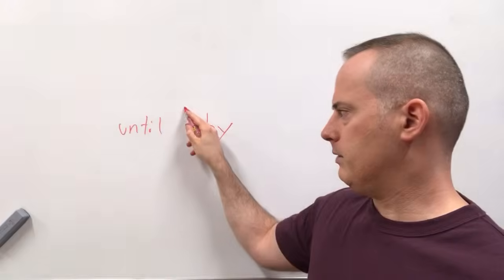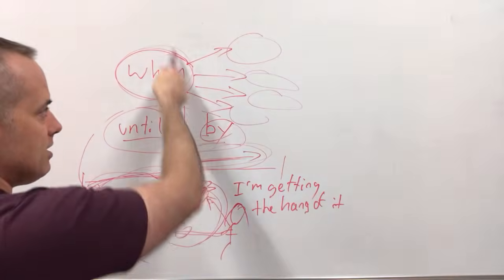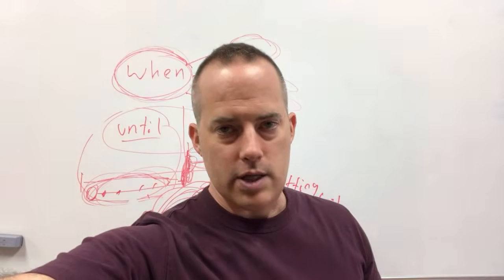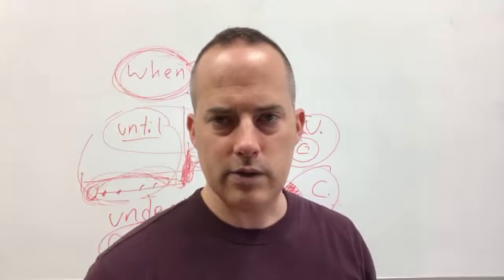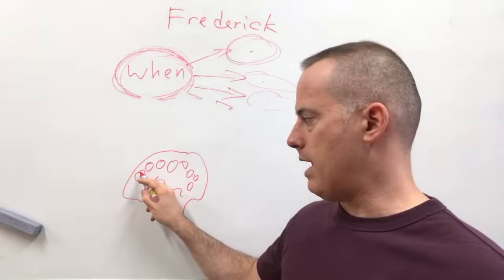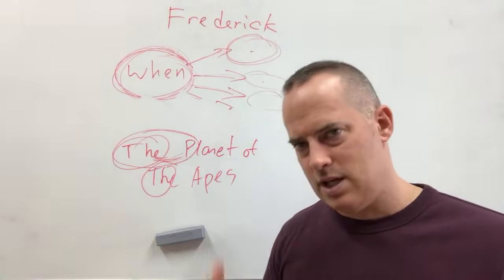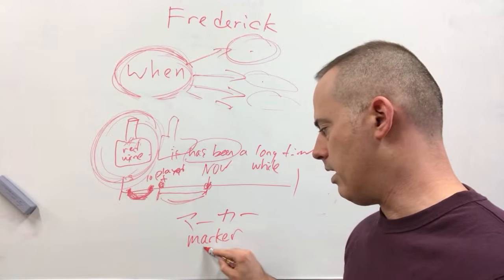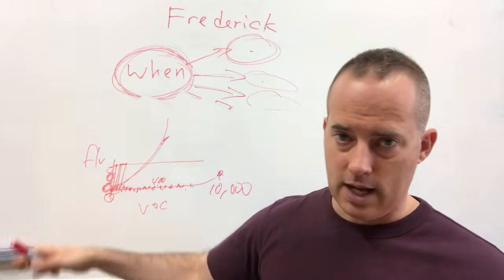Automatic English Fluency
Click here to feel certain and confident when you speak English

In this video, you'll learn how to build English fluency automatically by telling your brain what to focus on. The key is not to study rules, but to notice the language patterns in everyday life, so you come to understand them like a native, and feel confident about using them in your conversations. :)

Want to speak English fluently? Our online courses are here to help. We provide easy-to-follow lessons for those eager to learn English speaking skills. From basics to advanced nuances, our learn English online program caters to all levels. Join us and discover the joy of learning how to learn English in a friendly and engaging environment.

Learn how to sound like a native English speaker effortlessly. With our guidance, you'll grasp the subtleties of fluent English, transforming how you speak and think in the language. Start your journey to fluency today and experience the confidence that comes with mastering English!

0:00 - Introduction
1:01 - Importance of Paying Attention
2:01 - Difference Between 'Until' and 'By'
4:33 - Personal Experience
5:50 - Getting Lots of Examples
7:42 - Seeding Your Brain
10:03 - Real Life Example
10:48 - Explaining 'Getting the Hang of It'
13:11 - Brain Responds to Requests
15:06 - Q&A Session Begins
18:21 - Impact of Revisiting Content
20:05 - Personal Experiences with Learning
22:10 - Viewer Interaction Continues
24:01 - Challenges of Traditional Methods
26:42 - Using the Word 'Characteristics'
28:31 - Characteristics of a City
30:27 - Need for More Examples
34:18 - Personal Stories About Daughters' Language Development
36:02 - Understanding vs Comprehending
41:08 - Personal Language Learning Strategies
43:00 - Understanding the Concept of 'Getting' an Idea
46:03 - Worst Shop in City
49:03 - Difficulty of Learning Japanese or Chinese
52:04 - Remembering New Words by Creating Categories
55:32 - Discussing the Word "Computador"
57:56 - Pronunciation Variations in English
1:00:04 - Importance of Confidence
1:05:44 - Viewer's Experience with Internet Connection Issues
1:07:19 - Responding to Viewer's Request for Spanish Lessons
1:10:14 - Creating New Categories in Learning
1:11:36 - Addressing Questions about Frederick App
1:14:43 - Encouraging Viewers to Review Frederick App
1:17:45 - Discovering Language Patterns
1:20:57 - Addressing Concerns about Vocabulary Acquisition
1:23:54 - Introduction to Different Levels of Understanding
1:25:29 - Role of Confidence in Language Fluency
1:29:01 - Challenges of Gaining YouTube Subscribers
1:30:07 - Contrast Between Professional Reporter English
1:31:32 - Different Ways to Construct a Sentence
1:34:04 - Importance of Confidence in Using Vocabulary
1:37:38 - Starting the Q&A Session
1:41:04 - Various Uses of 'Wrap Up'
1:43:14 - Announcing Next Live Stream Schedule
1:45:04 - Emphasizing Importance of Basic Grammar
1:47:08 - Importance of Correct Communication
1:48:27 - Viewer's Appreciation and Closing Remarks
1:50:51 - Wrapping Up the Live Stream